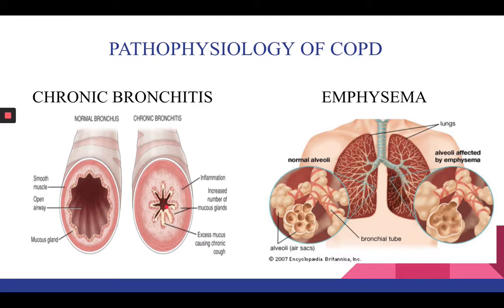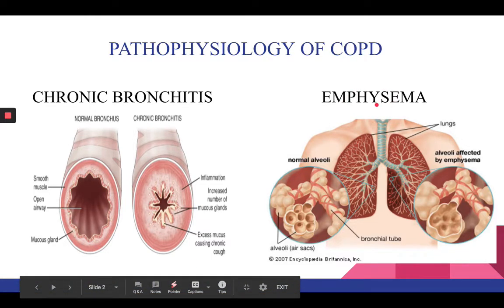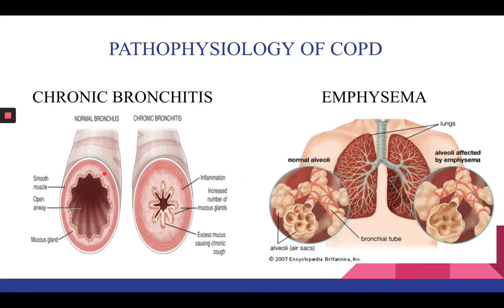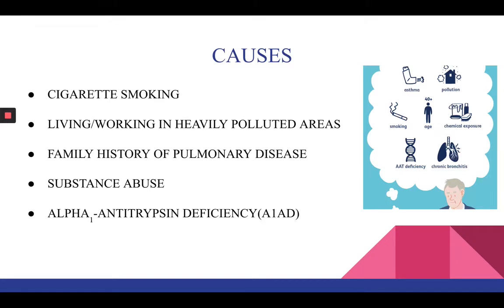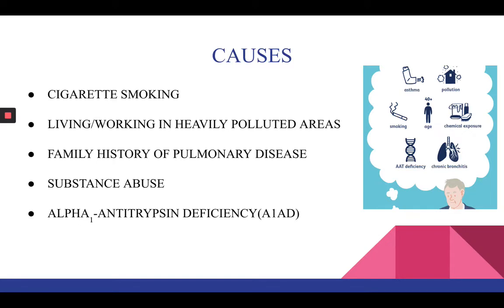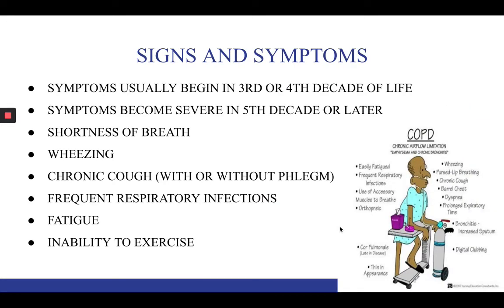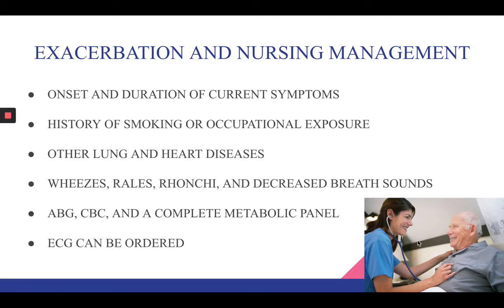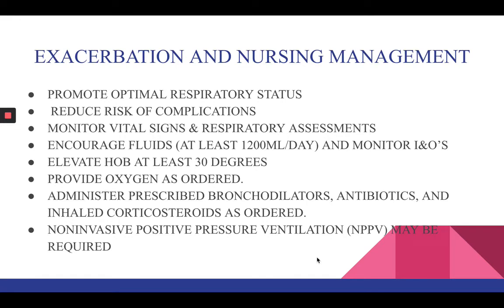Community Based-Teaching Project (COPD)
Community teaching project